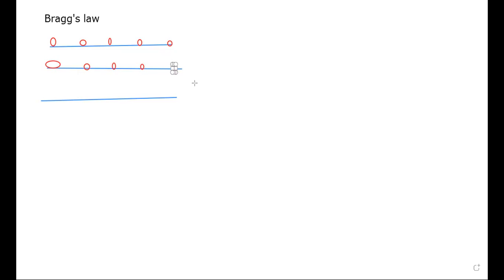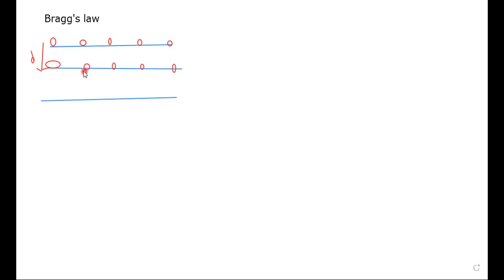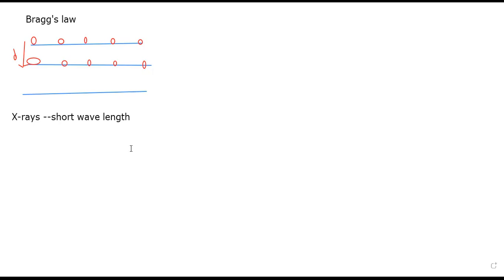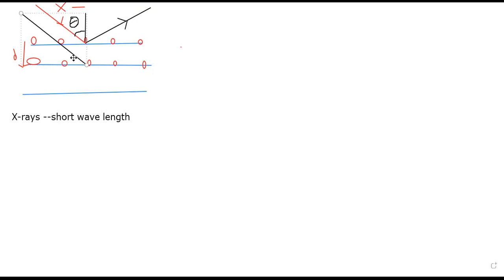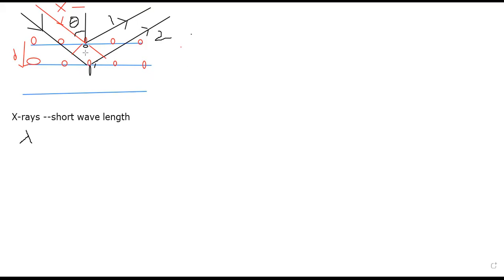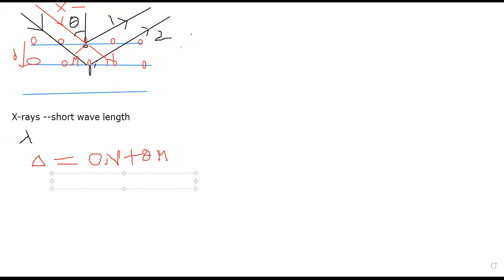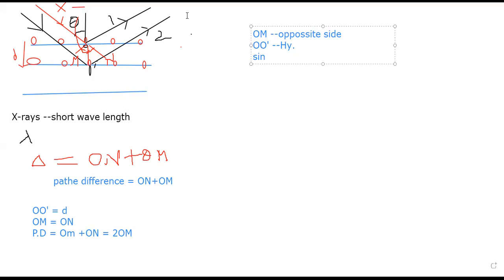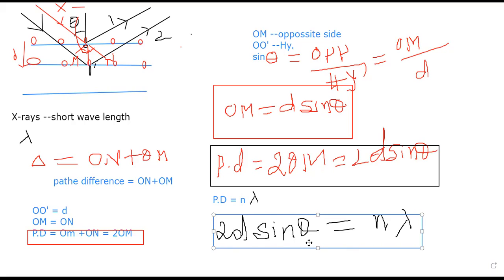Bragg's law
crystal lattice acts as diffraction grating.